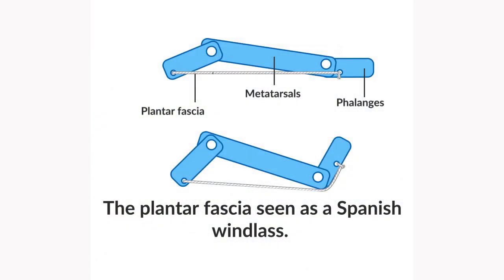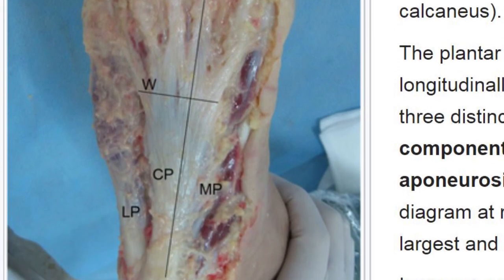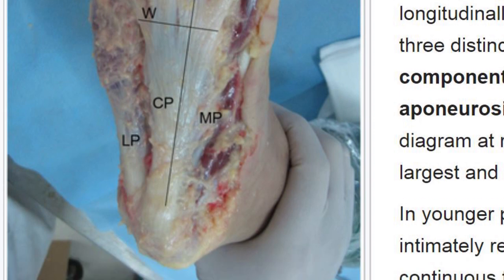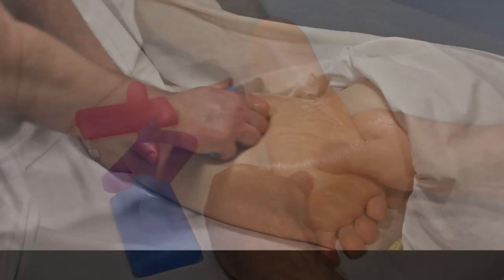Foot Pain Treatment. Plantar Fasciitis: The 5 min. Fix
Effective foot pain treatment. Fix it forever.